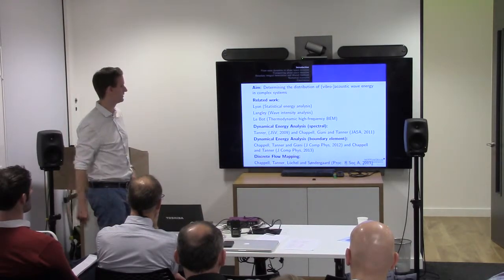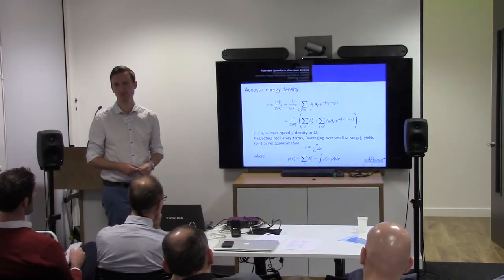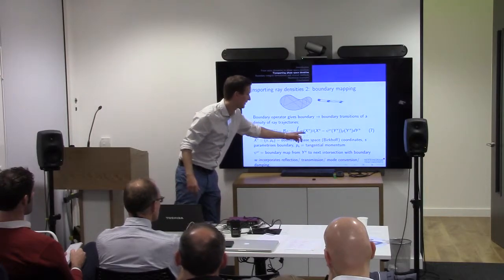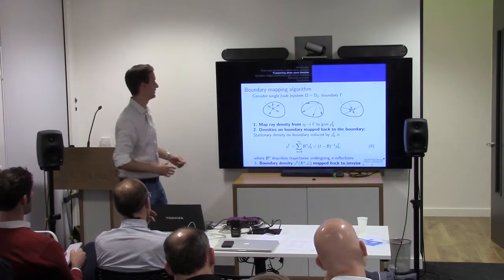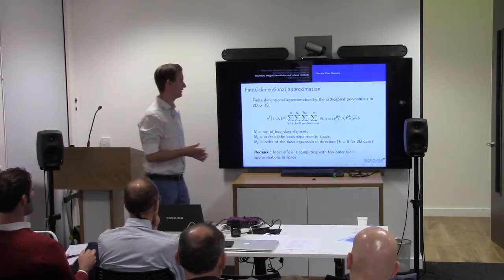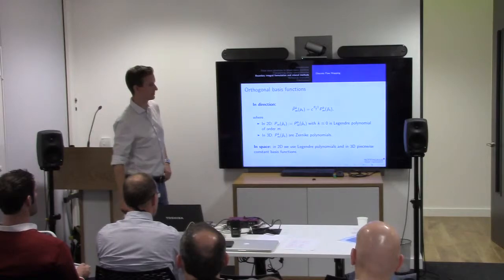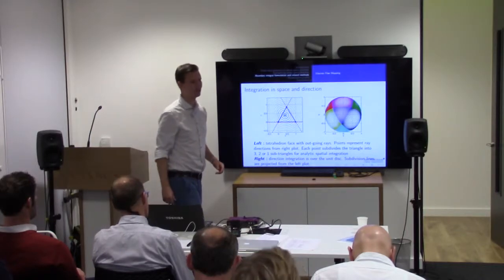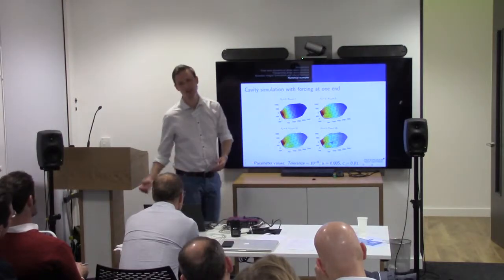Auralisation Workshop - David Chappell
David Chappell (Nottingham Trent University) describing the new Discrete Flow Mapping approach his EU project MHiVec is applying to predict the steady state response in acoustic and structural vibration problems.

This video is one of 15 from a workshop focussed on applications of auralisation in built environment acoustic design. It was held at the Manchester offices of Arup on 22nd and 23rd Sept 2015 and was supported by the UK Engineering and Physical Sciences Research Council*.

* grant number EP/J022071/1 “Enhanced Acoustic Modelling for Auralisation using Hybrid Boundary Integral Methods”